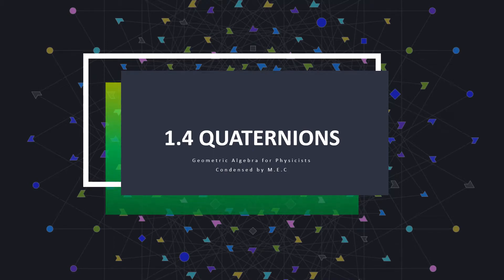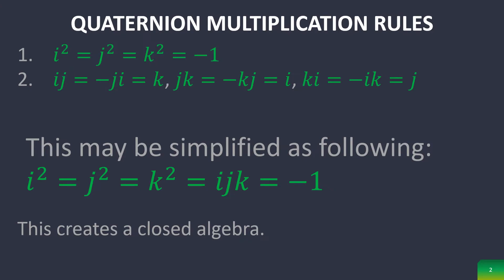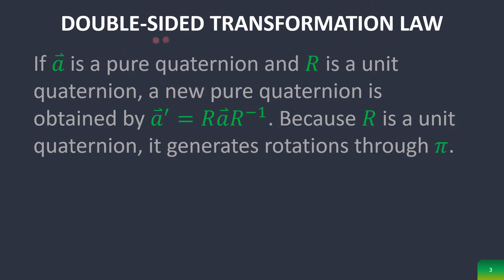1.4 Quaternions | Geometric Algebra for Physicists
I'm pretty much doing this to reinforce my learning, but maybe it'll help someone else out. Also, Geometric Algebra can't be promoted enough!
I'm a bit rusty.

0:00 Intro
0:14 Quaternion Multiplication Rules
0:29 Double-Sided Transformation Law
0:48 Outro